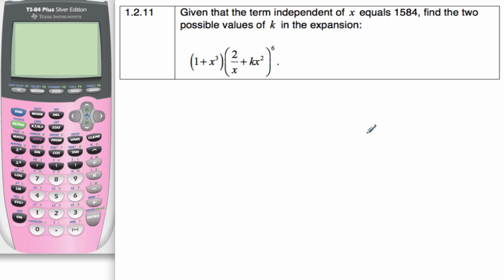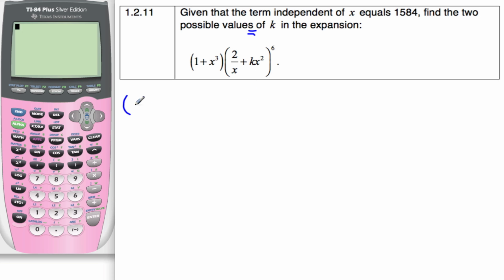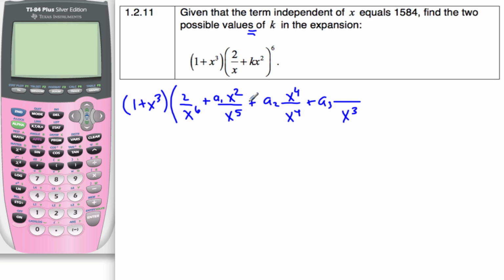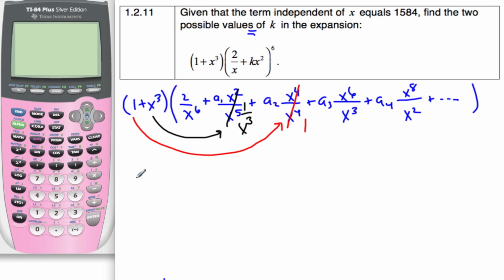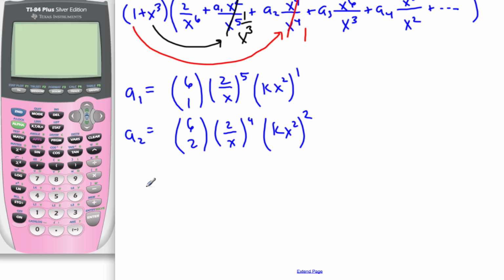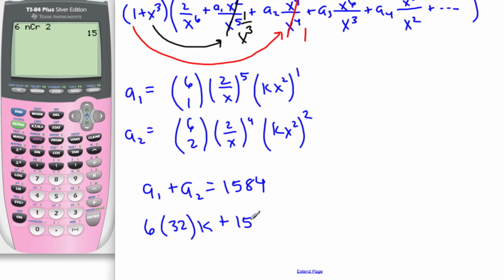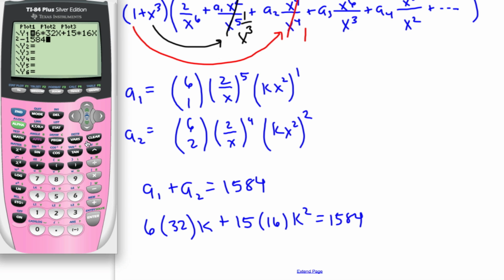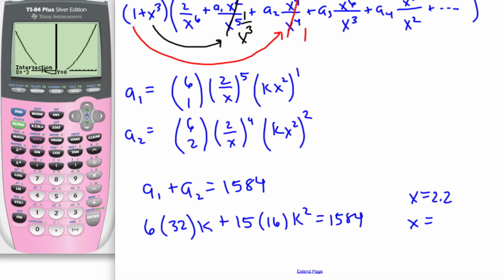1.2.11 - Binomial Expansion